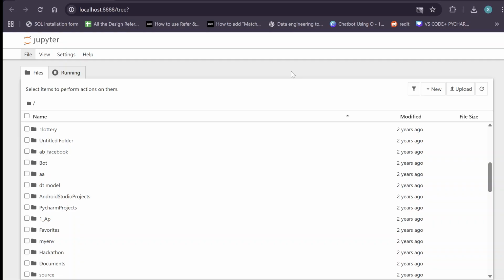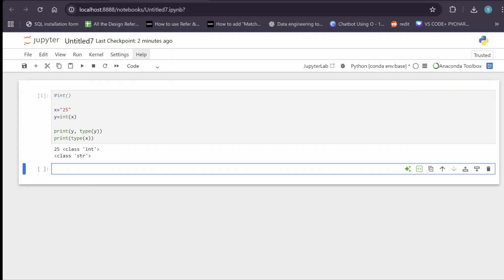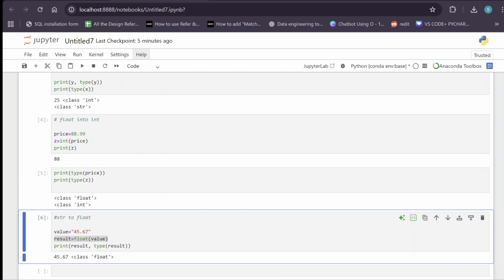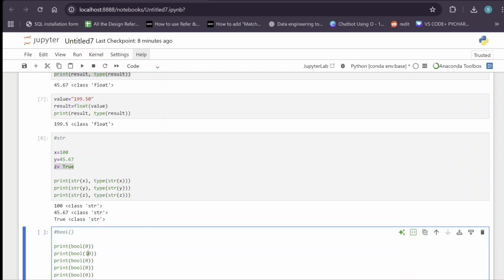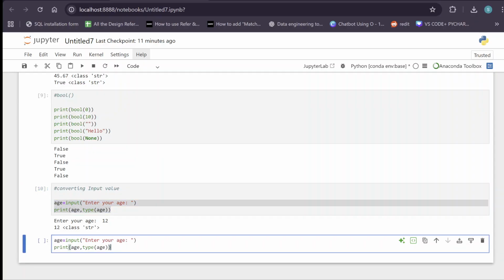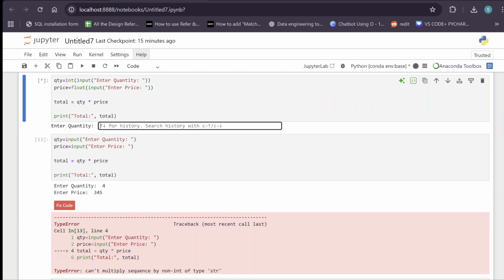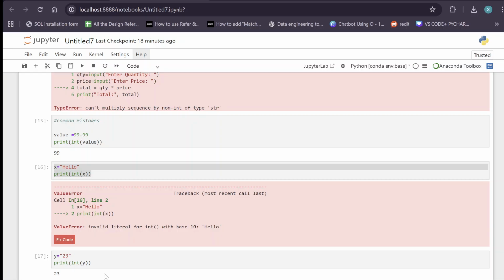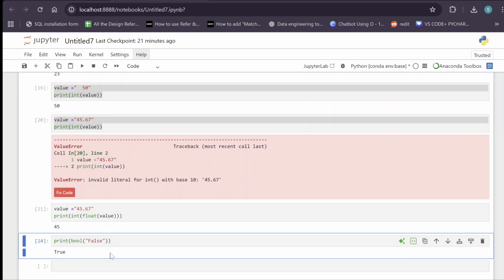Python Type Conversion Mistakes Every Beginner Makes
Learn Python Type Conversion in the simplest and most beginner-friendly way!
In this video, I explain the difference between implicit conversion and explicit conversion, and show you how to use functions like int(), float(), str(), bool(), and more — with easy examples even a complete beginner can understand.

If you are learning Python for interviews, data science, automation, or coding basics, this video will help you avoid common mistakes and write cleaner, bug-free code.

🔥 Topics Covered:

✔ int(), float(), str(), bool() explained
✔ Converting between numbers and strings
✔ Boolean conversion rules
✔ Handling errors during conversion
✔ Real-time examples beginners can understand

📌 Why You Should Watch:

This concept is asked in interviews, used in projects, and required in every Python program. Mastering type conversion will make your coding smooth and error-free.

Perfect for: Beginners, students, Python learners, and anyone preparing for tech interviews.